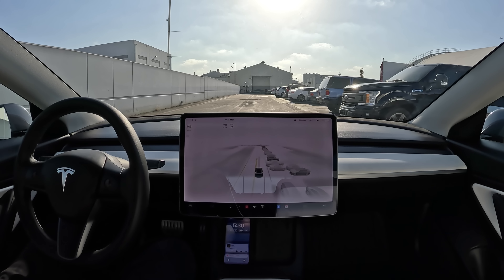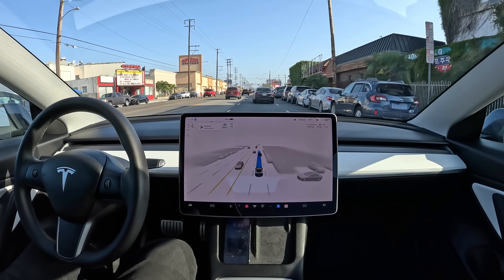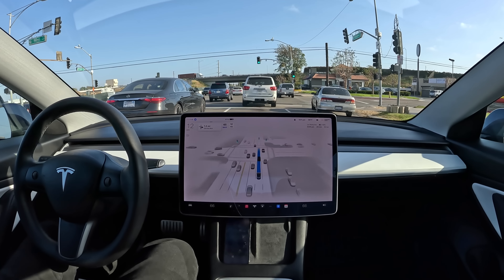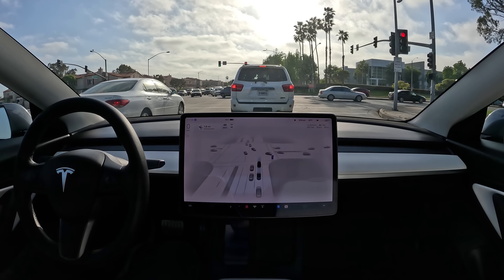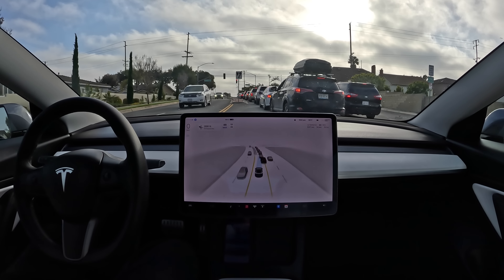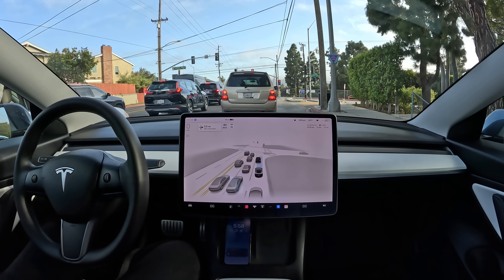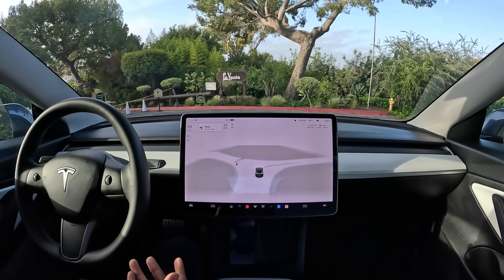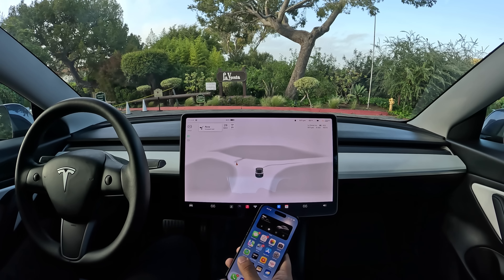My Commentary Tesla Full Self-Driving Beta 11.4.1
Going for a ride on Tesla Full Self-Driving Beta 11.4.1 and giving my commentary